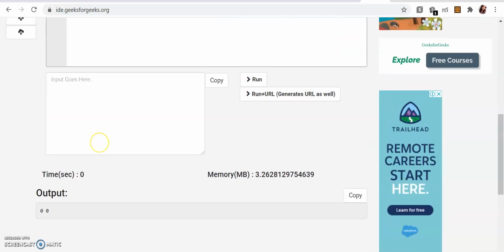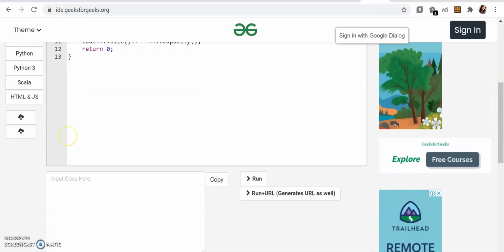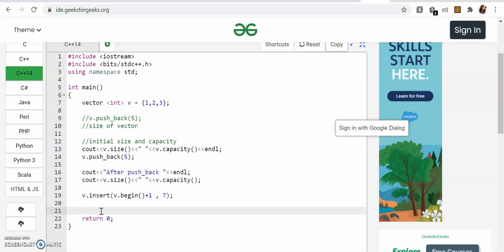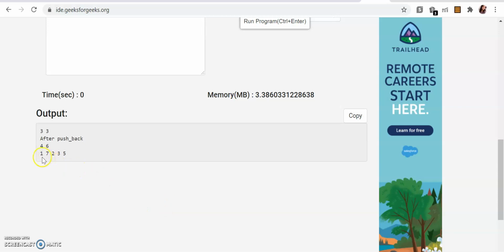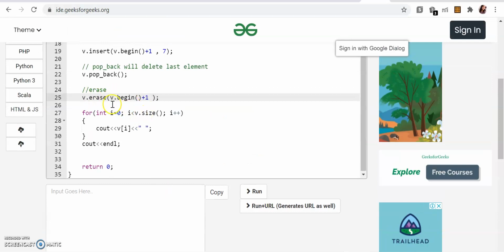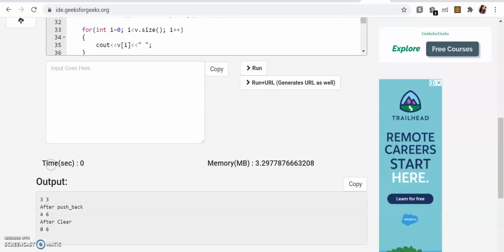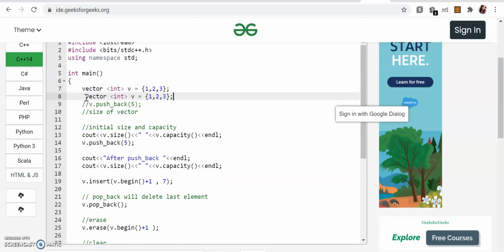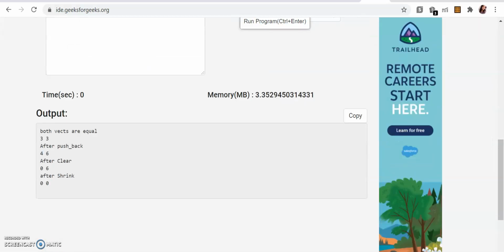STL C++ | Vector Part 2 | HandsOn Coding ✔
Video on vector part 2 live hands-on Implementation.

Follow me-